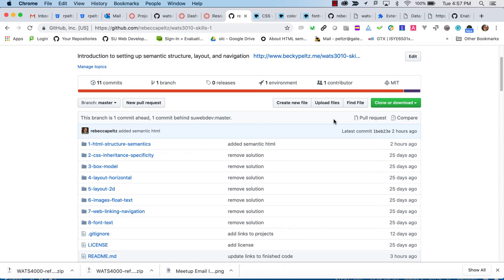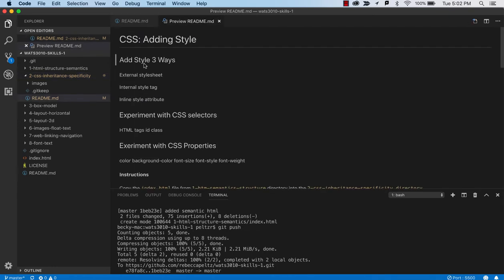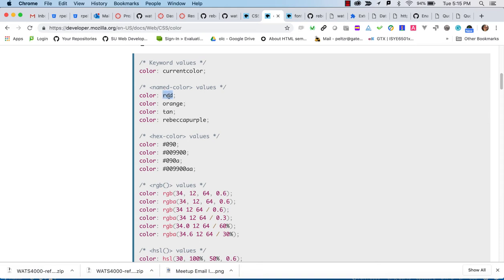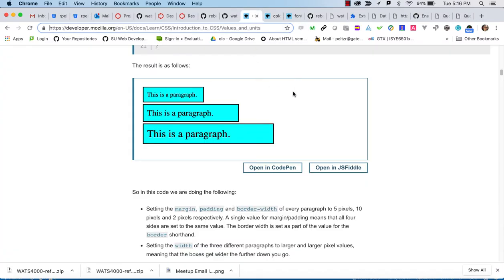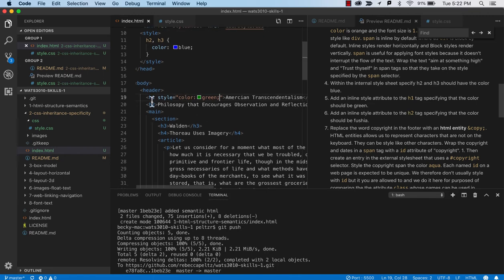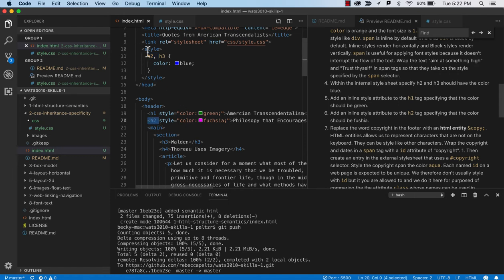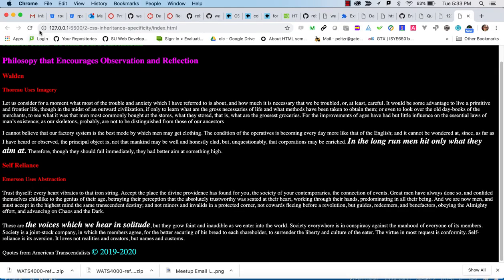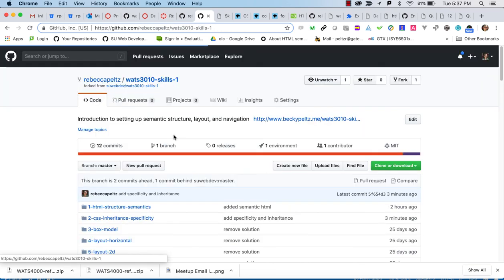Skills 1 CSS Specificity Inheritance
Introduction to CSS. 3 ways to add it to a web page. Using tags, id and class as selectors.